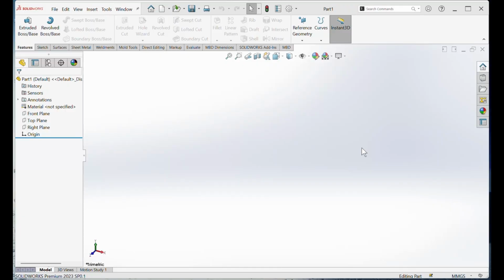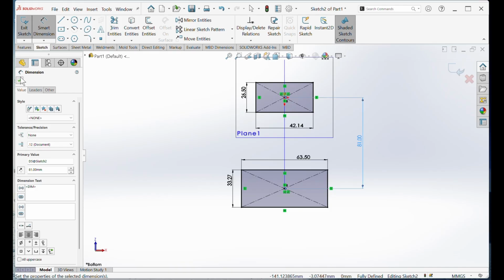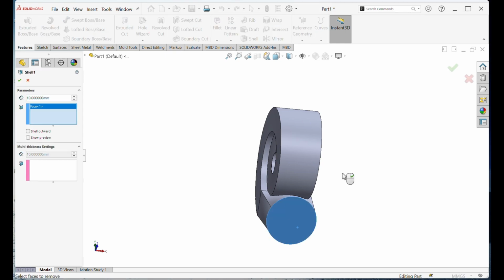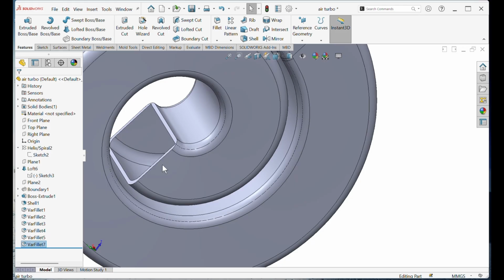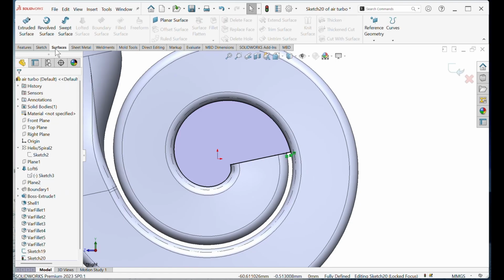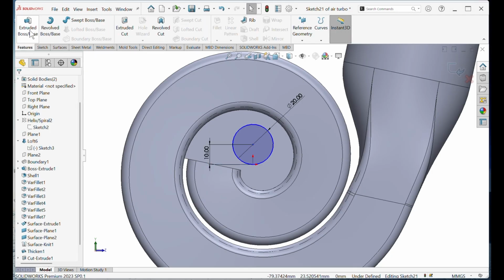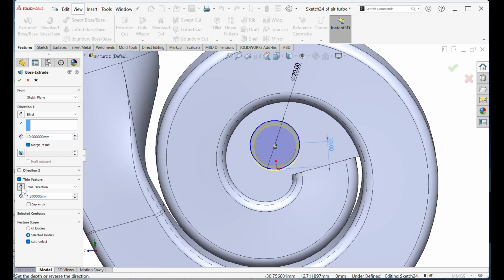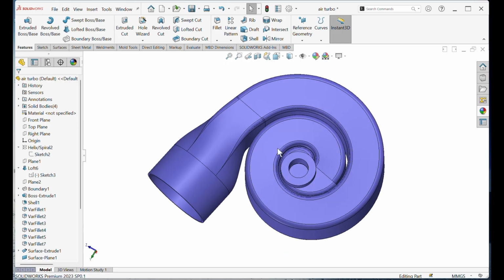How to model an air turbo housing in solidwork#cadtutorial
In this video, I showcase the complete design process of an air turbo housing using SolidWorks. From sketching the base profile to applying advanced features like extrude, revolve, fillet, and shell, you’ll see how a complex mechanical part comes together step by step.
🔧 What you’ll learn:
•  How to create precise sketches for turbo housing geometry
•  Using revolve and extrude features to build the main body
•  Applying fillets and shells for realistic design details
•  Tips for maintaining design accuracy and efficiency in SolidWorks
This tutorial is perfect for mechanical engineers, CAD designers, and students who want to improve their 3D modeling skills and understand the workflow behind designing automotive components.
📌 Project: Air Turbo Housing Design